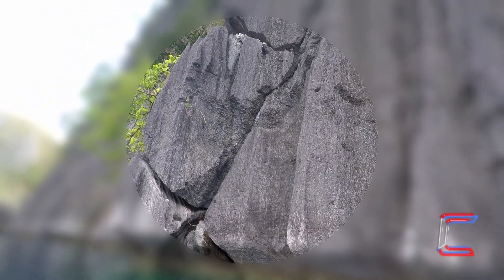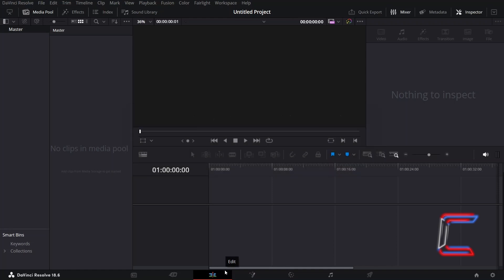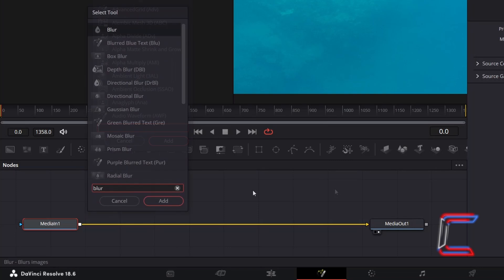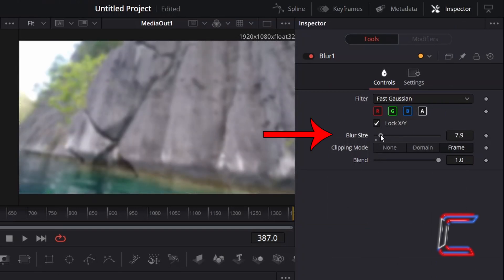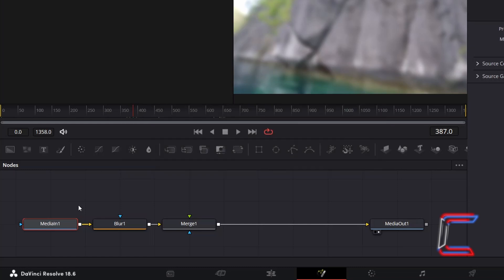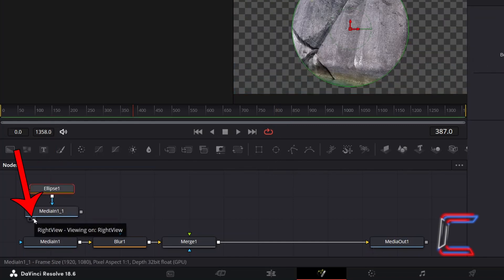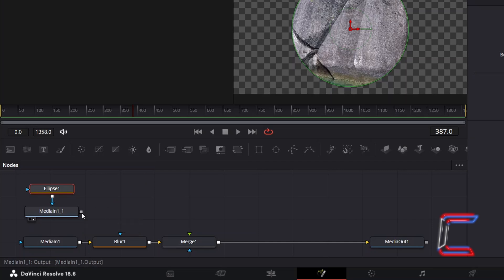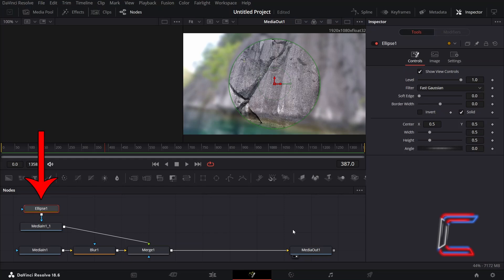DaVinci Resolve Tutorial: How to Create a Blurred Vignette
DaVinci Resolve Tutorial #219. In this video, you will learn how to add a blur filter to a video or image file within a project to enable audiences to focus on specific areas of your media file. Version 18.6 of the software is used in this tutorial.

***SPECIAL OFFERS

3) VISUALVFX

C0NTI